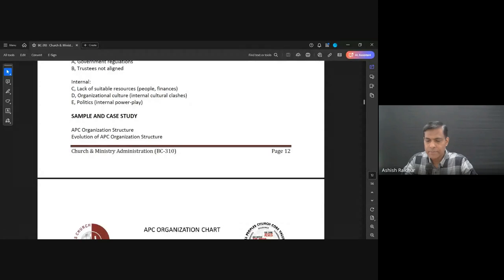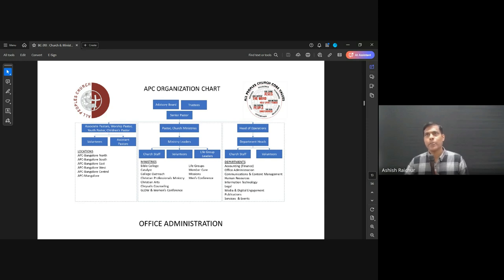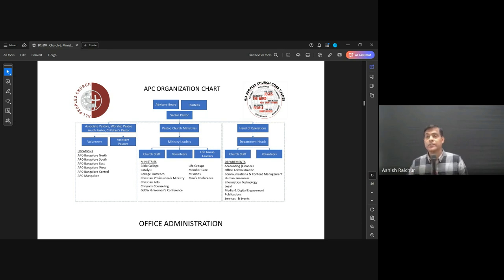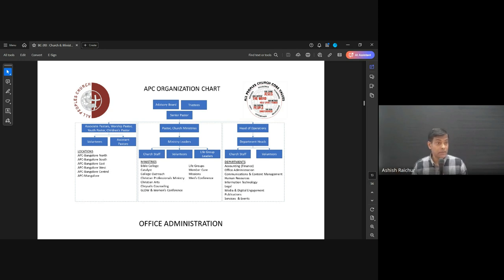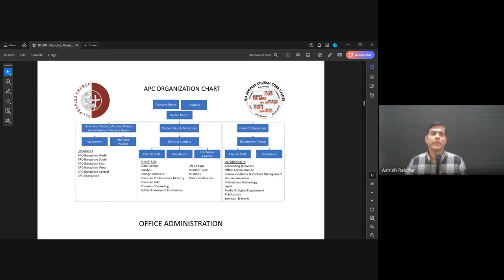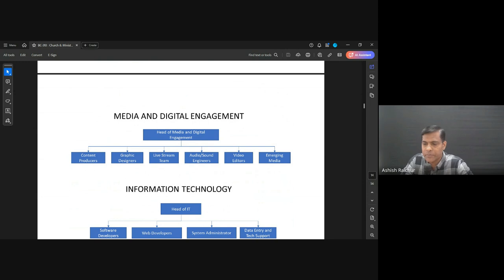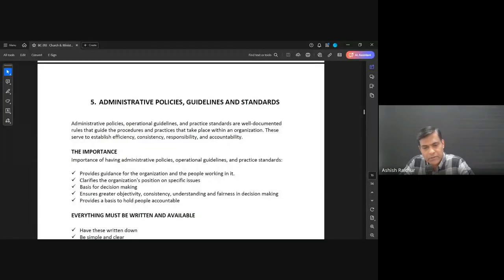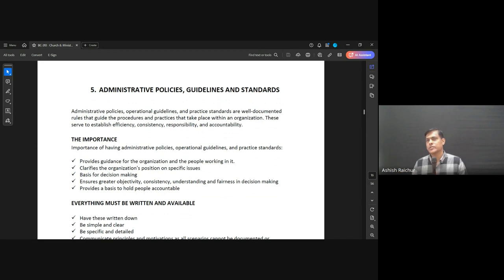Church & Ministry Administration | Lecture 4 : BC310-CMA-20240829